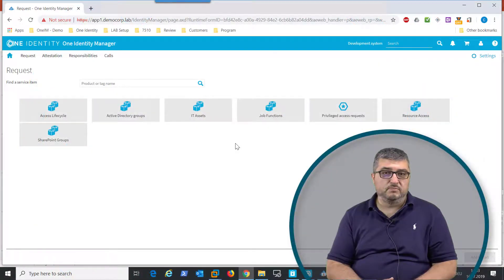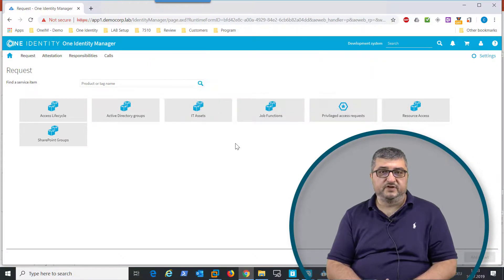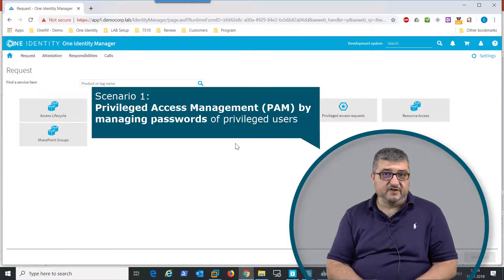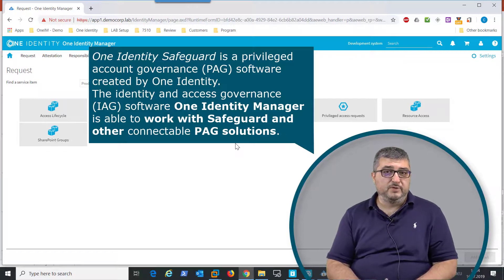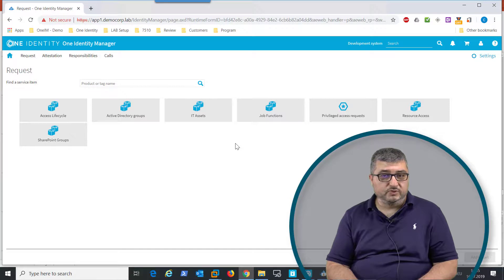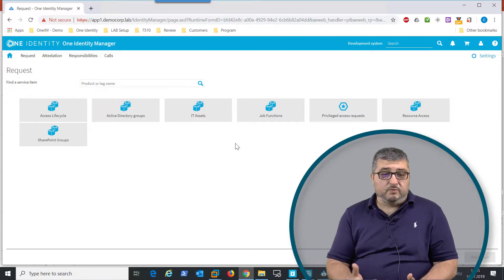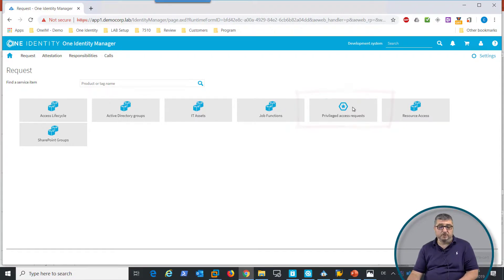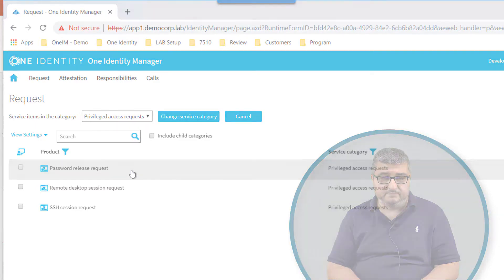One Identity Manager | SAP Experience #9 | Fire Fighter Challenge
Training Video Series: One Identity Manager SAP Experience
Part 2 Use Cases - Fire Fighter Challenge

In firefighting, users are given a higher level of access in SAP, either to fix something or perform a task that goes outside their normal duties.
When something breaks, someone from your SAP Basis support team needs to be able to go in and fix it, which requires an elevated level of privileges — i.e. the ability to perform actions they wouldn’t normally be able to perform. For example, a firefighter might be assigned to shut down access to part of the system to protect sensitive data during a breach, or delete and reinstall a corrupted application.
This means that
- A firefighter is always a privileged account
- The customer wants a request and approval process for granting firefighter access
- The customer needs to know which employee had firefighter access to a system for which period of time and limit this access to the shortest amount of time possible
- The customer needs to know what the firefighter changed in a system